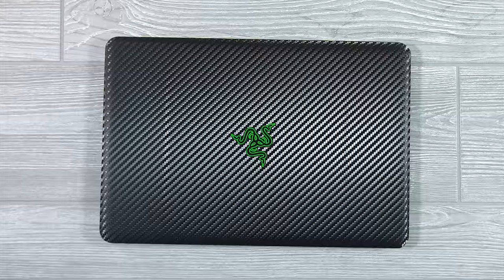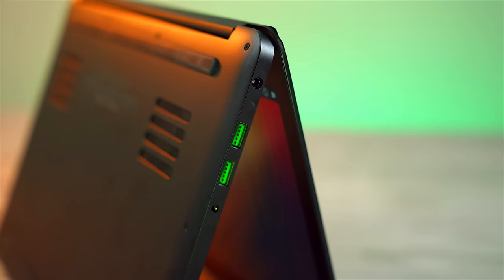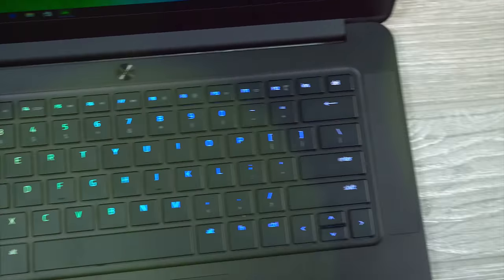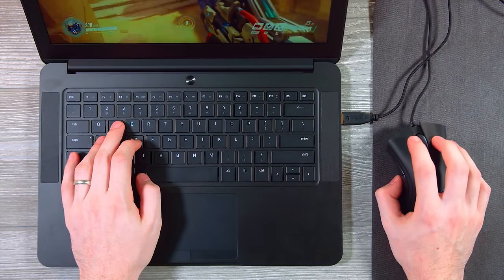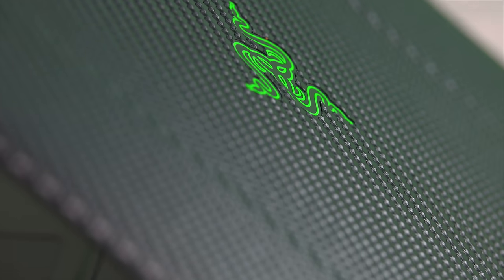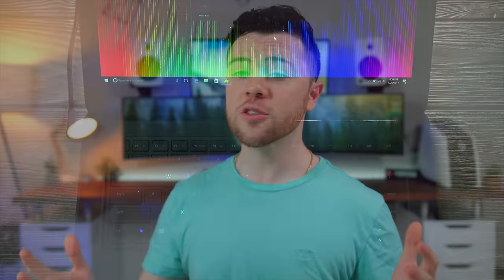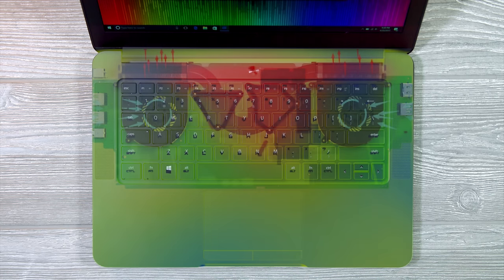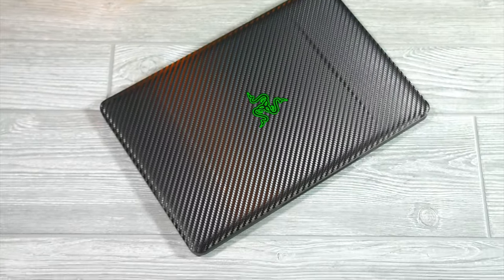My New Favorite Gaming Laptop!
Let's check out the 2017 Razer Blade gaming laptop!

Products in this video:
The Razer Blade (GeForce GTX 1060) 14" HD Gaming Laptop (7th Gen Intel Core i7, 16GB RAM, 256GB SSD) - VR Ready